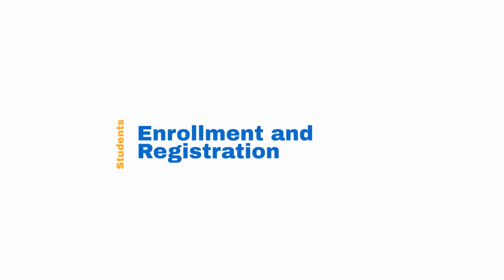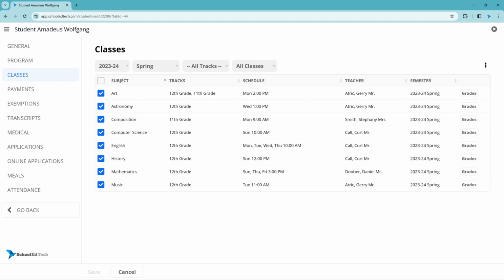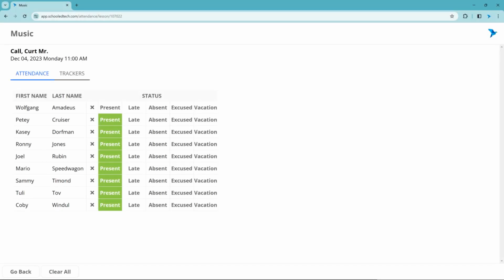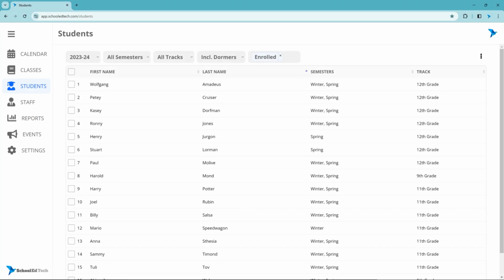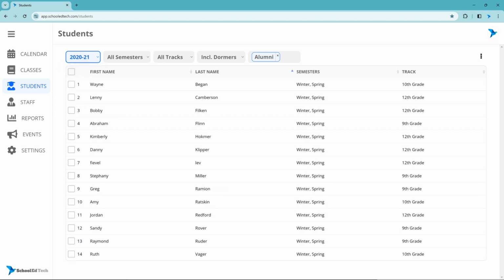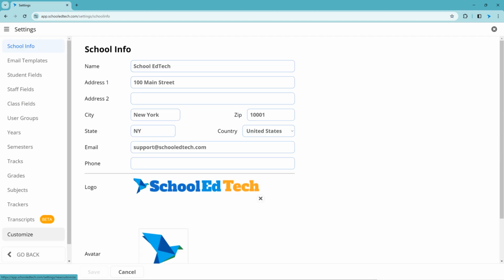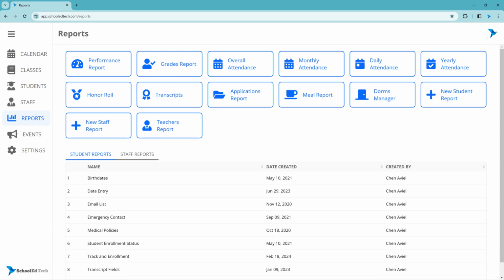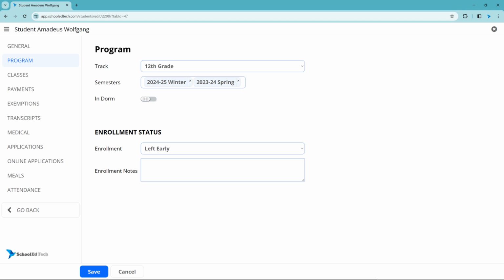Enrollment and Registration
Learn about School EdTech's student enrollment vs. student registration.

00:00 Introduction
00:01 Enrollment Overview
00:31 Registration Methods
01:13 Enrollment Statuses
01:49 Attendance and Types
02:24 Enrollment Filters
03:31 Filtering Students
04:14 Customizing Settings
05:30 Custom Student Reports
06:03 Managing Student Data
06:57 Concluding Tips

## Enrollment and Registration Overview
- **Registering Students to Semesters:**
  When creating a student, the semester field is mandatory. Post-creation, it's accessible on the student's program page. Detailed instructions for registration are available in the help tutorial.

- **Enrollment to Classes:**
  Students can enroll in classes within the semesters they are registered to. There are two methods: enrolling students from the class itself or from the student's profile. In both methods, only classes of the registered semesters are visible.

## Enrollment Status
- **Customizing Enrollment Statuses:**
  System fields like enrolled, new applicant, and alumni cannot be modified. Additional statuses such as waiting list, rejected, or left early can be added to track a student’s lifecycle.

- **Effect on System Visibility:**
  Enrollment status determines whether students appear on class rosters and other system areas. For instance, only enrolled students appear on the attendance roster, but all students can be enrolled in classes regardless of status.

## Filters and Display Rules
- **Student List Filters:**
  Filters help narrow down students by year, semester, track, and dormers. The enrollment filter choices change based on year selection, automatically adjusting to either enrolled or alumni.

- **Cookies and Current Year Setting:**
  Filters are saved using cookies if "remember me" is selected during login. The current year, set in school settings, affects how students are displayed for different school years and can be updated manually.

## Kick-In Date and Semester Management
- **Kick-In Date:**
  This date determines when enrolled students appear visible before the semester starts. It can be customized in the semester settings.

- **Managing Student Enrollments:**
  For accurate reporting, the kick-in date is critical. Removing a student from a semester hides them from reports but retains their grades and attendance data.

## Custom and Built-in Reports
- **Student Enrollment Filters in Reports:**
  Custom student reports include an enrollment filter, similar to the student list page. Built-in reports show students based on their registered semester and all enrollment types, including alumni.

- **Handling Early Departures:**
  Adjusting a student's status to account for early departures ensures they do not get credit for classes they missed. Removing them from a semester hides them from related reports, while reinstating restores their previous data.

## Comprehensive Details
- **Detailed Instructions:**
  For further customization and detailed steps on each feature, refer to the respective help tutorials in the student, class, CRM, and custom fields sections.